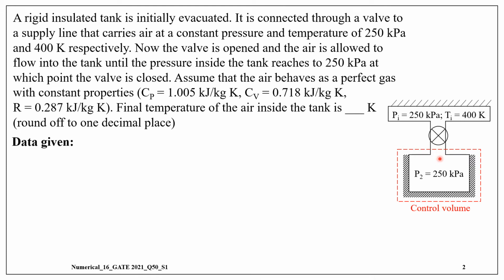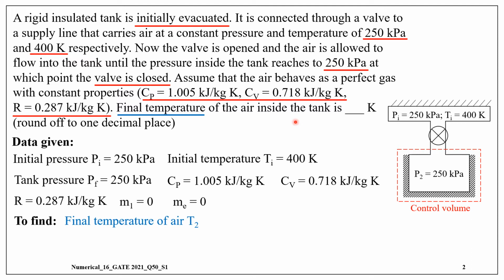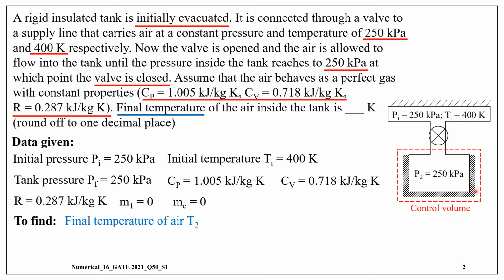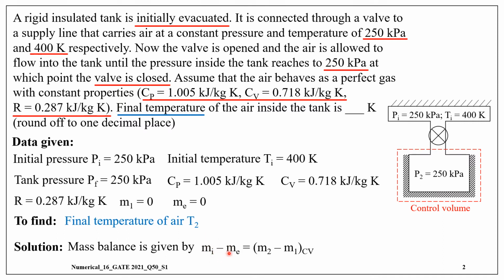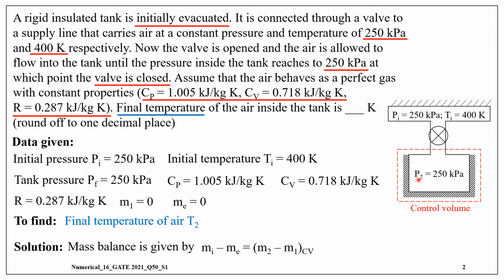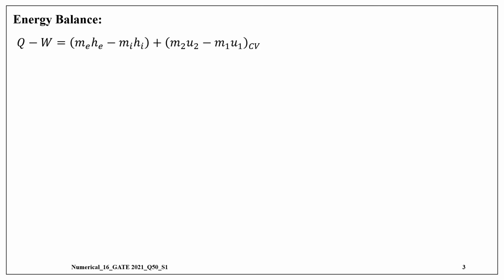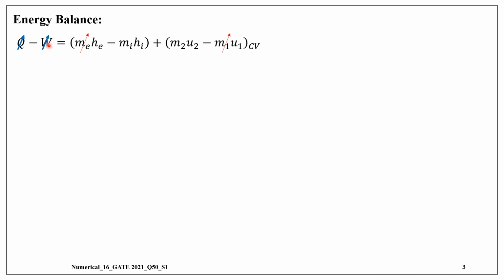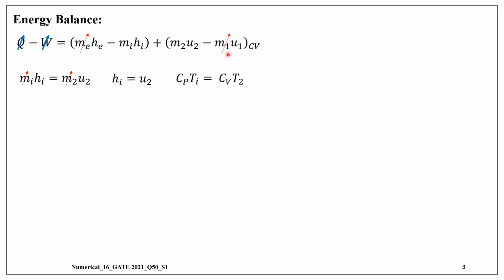Numerical 16 GATE 2021 Q50 S1